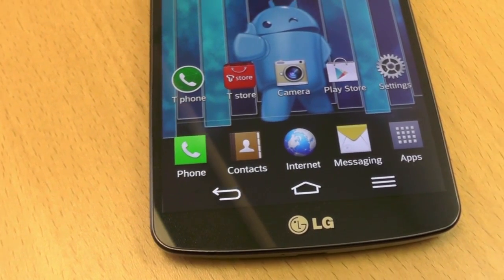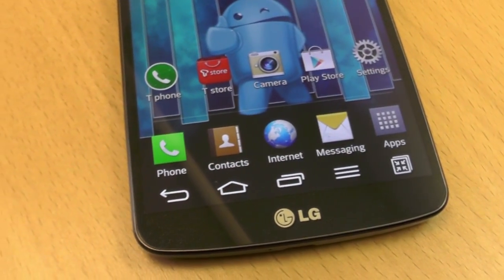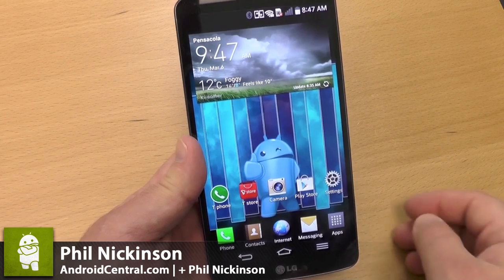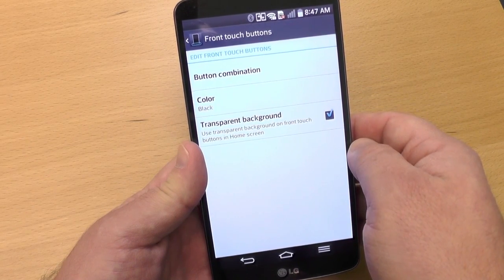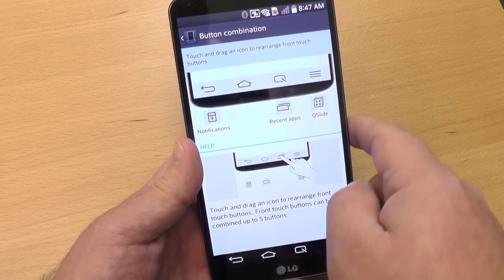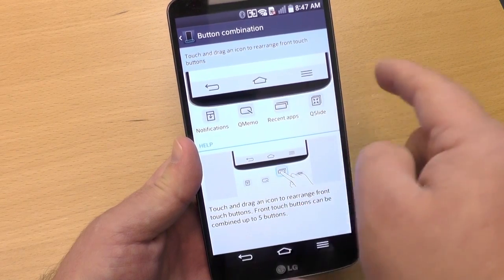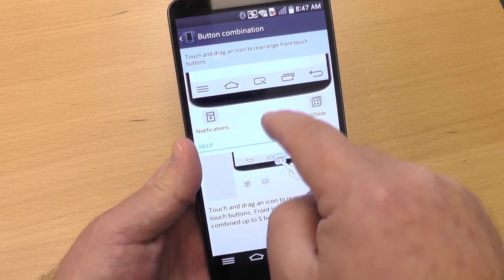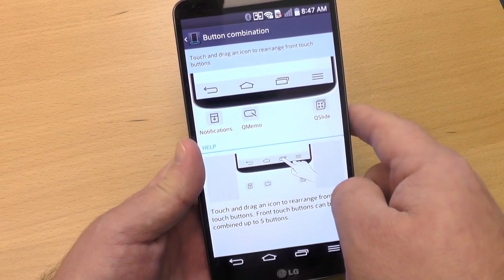How to add a multitasking button to the LG G Pro 2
Phil walks through how to add multitasking — and other buttons — to the on-screen buttons section of the LG G Pro 2.

For more on the LG G Pro 2, hit up our comprehensive